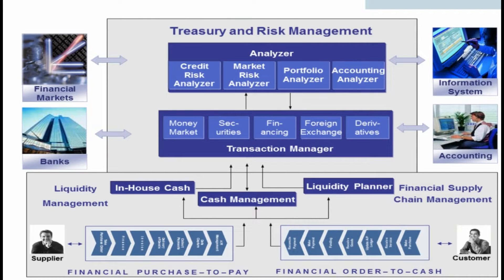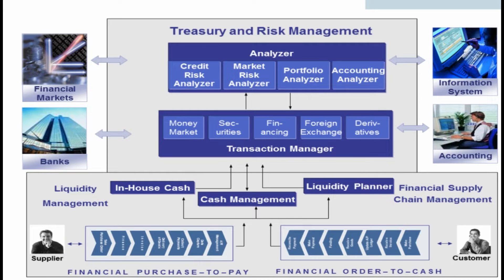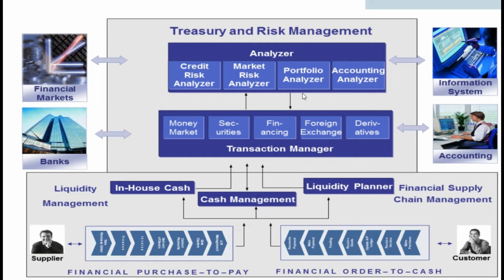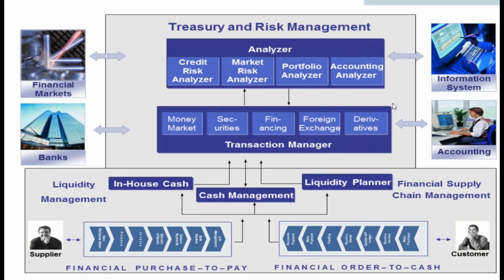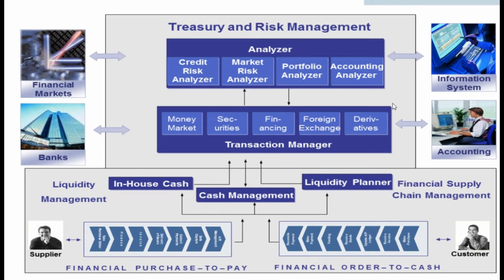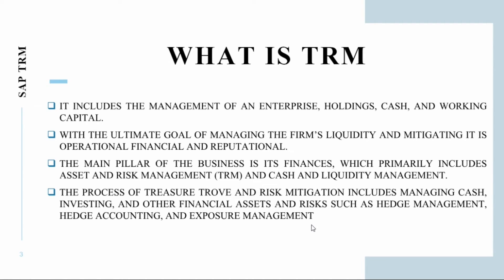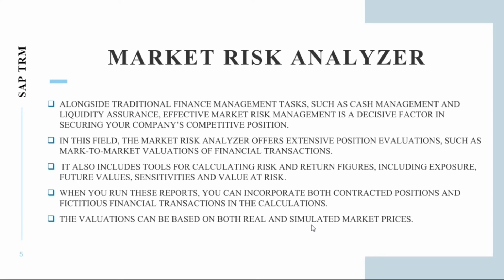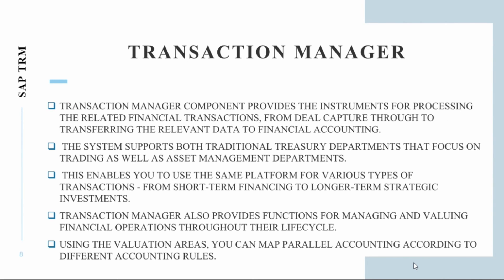SAP TRM Overview 2024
Treasury and Risk Management  Training.